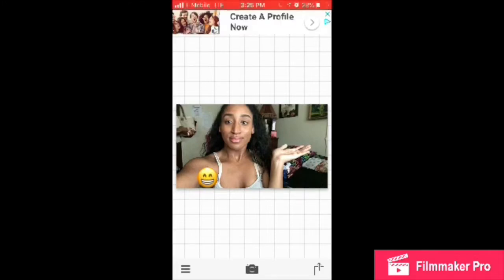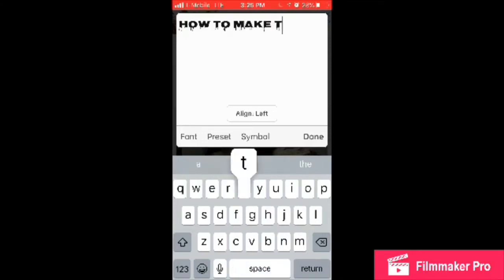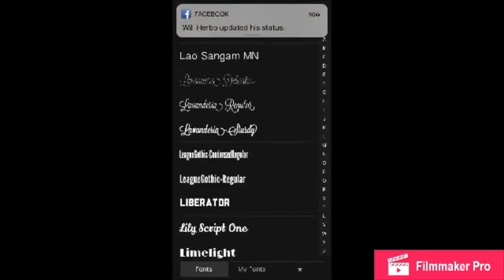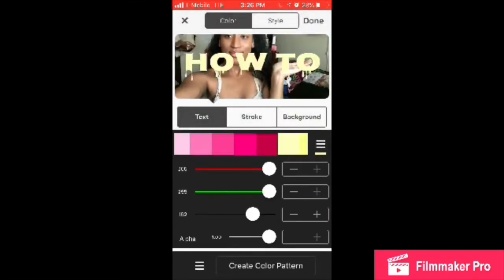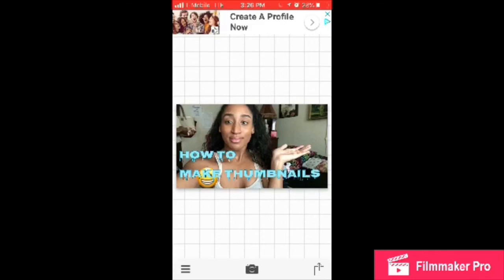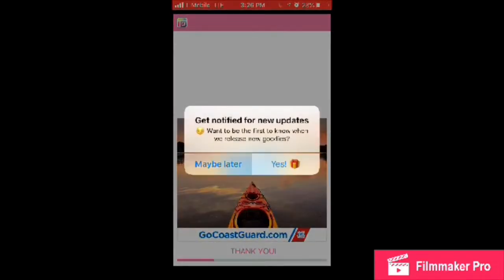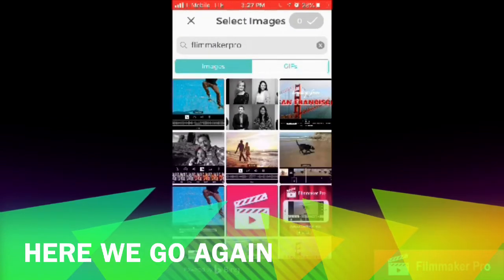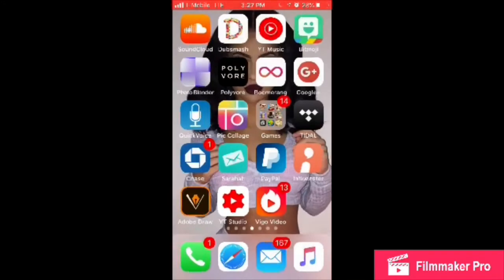How to make thumbnails